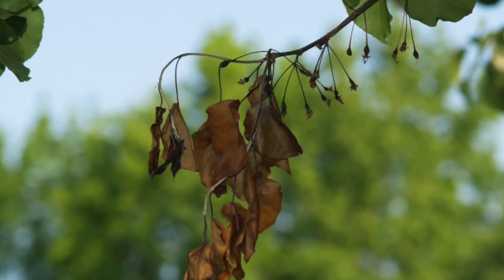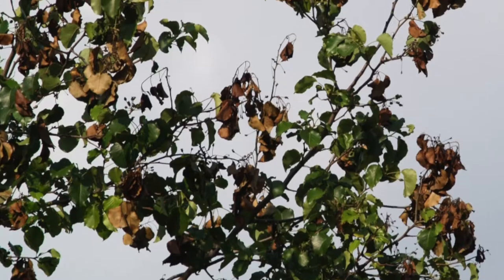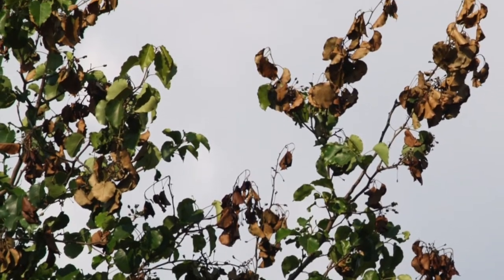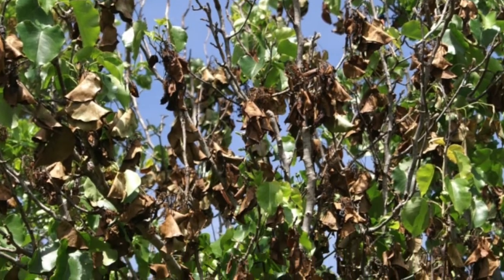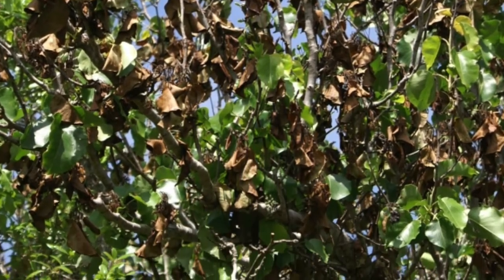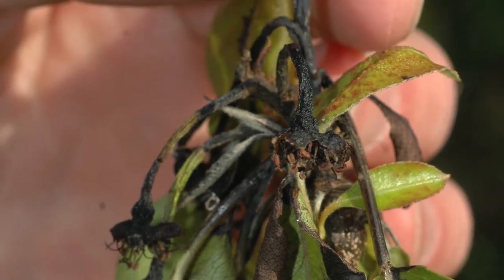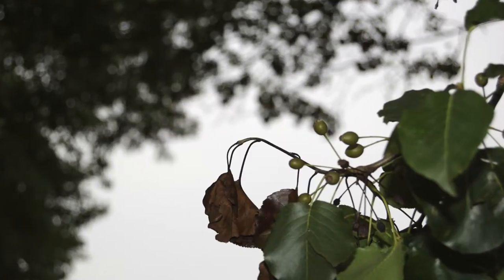WhatWednesday What is Fire Blight?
Howdy TPDDL fans and happy WhatWednesday! In honor of national Honey Bee Day we’re going to talk about a bacteria that uses bees as a vector: fire blight! If you see any pome trees with dead limbs this may be why.